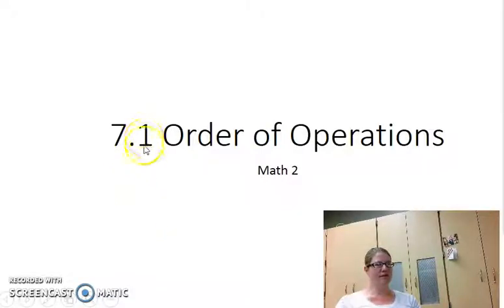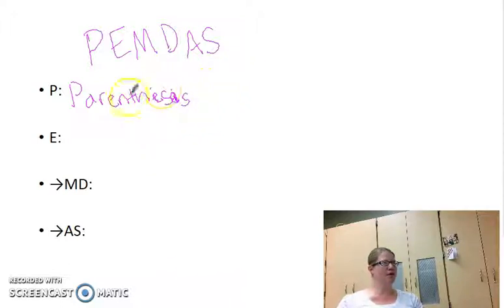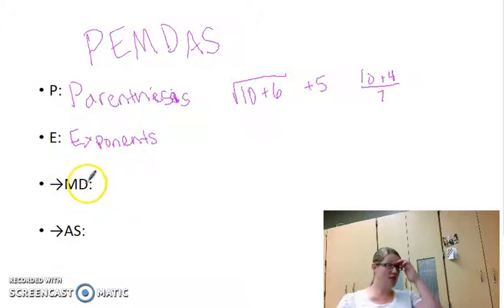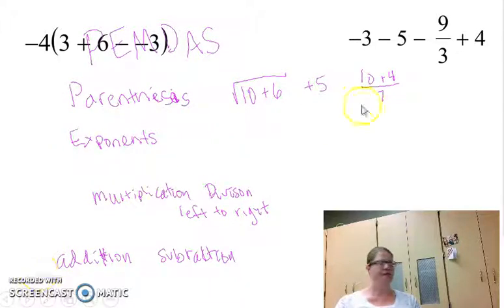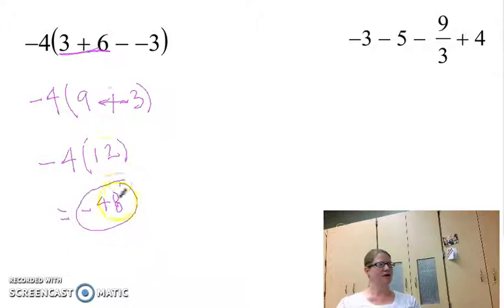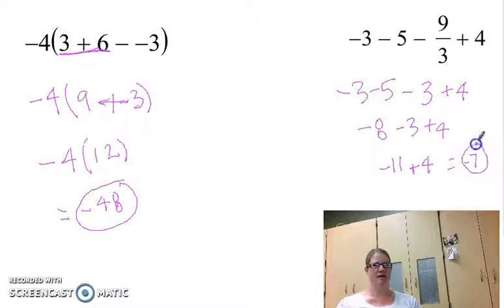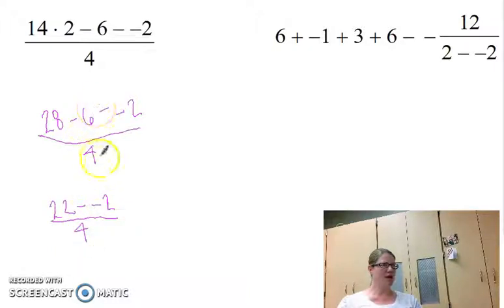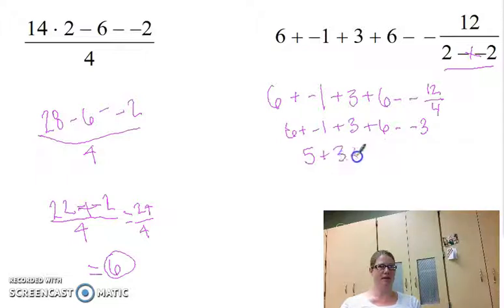7 1 Order of Operations